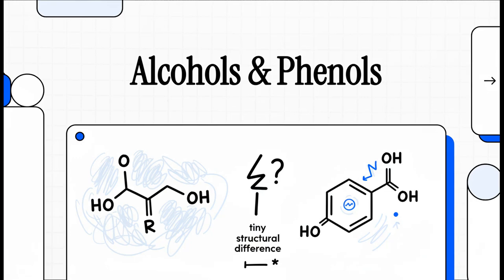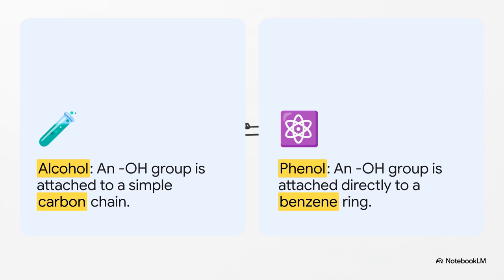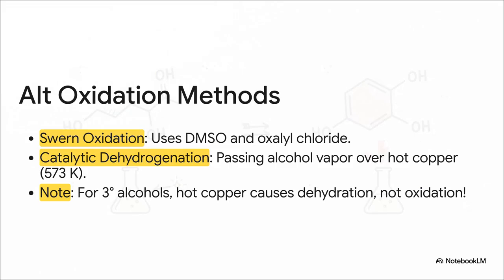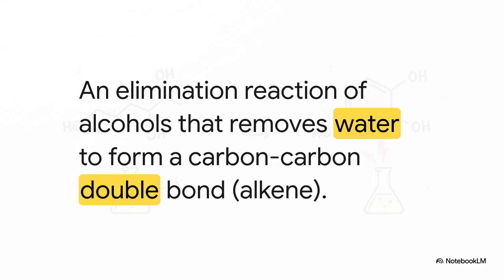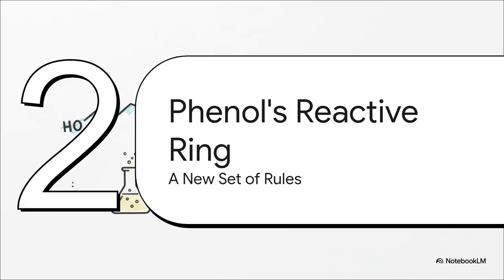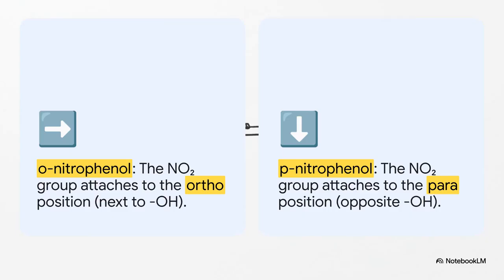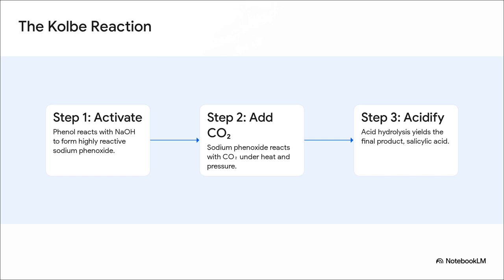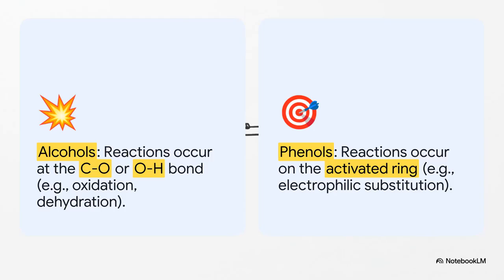Hydroxyl Compounds: Transformations and Synthetic Pathways | Chemistry Explorer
This lesson clearly explains how primary, secondary and tertiary alcohols behave differently in oxidation, dehydration and esterification reactions, and how phenols show unique electrophilic substitution reactions because of the highly activating –OH group on the benzene ring.

Every reaction is explained with logic, conditions, named reagents, mechanisms (E1 / E2), and exam-focused examples.

🔥 Reactions of Alcohols Covered in This Video

• Primary alcohol → Aldehyde → Carboxylic acid (Na₂Cr₂O₇ / PCC)
• Secondary alcohol → Ketone
• Tertiary alcohol → No reaction (under normal conditions)
• Swern Oxidation (DMSO + Oxalyl chloride)
• Catalytic Dehydrogenation using Cu at 573 K

Examples explained:
• Ethanol → Ethanoic acid
• Propan-2-ol → Propanone

✅ Esterification Reaction
• Alcohol + Carboxylic acid → Ester + Water
• Requires acid catalyst
• Reversible reaction

Example:
Ethanol + Ethanoic acid → Ethyl ethanoate (ester)

✅ Dehydration of Alcohols (Elimination)
• Removes H₂O to form alkene
• Agents: Conc. H₂SO₄, H₃PO₄, Al₂O₃, ZnCl₂
• Reactivity order: 1° is less than 2° is less than 3°
• Mechanism:
✔ Primary → E2
✔ Tertiary → E1
• Follows Saytzeff’s rule (more substituted alkene is major product)

Examples:
• Ethanol → Ethene
• 3,3-dimethyl-2-butanol → 2,3-dimethylbut-2-ene

🌸 Reactions of Phenols Covered in This Video

Because –OH is a strong activating group, phenol gives ortho and para products in:

• Nitration → o-nitrophenol & p-nitrophenol
• Bromination → 2,4,6-tribromophenol (white ppt)
• Sulphonation & Nitrosation

These reactions are much faster than in benzene.

✅ Kolbe–Schmidt Reaction
• Phenol + NaOH → Sodium phenoxide
• Reacts with CO₂ at 400 K, 4–7 bar
• Gives Salicylic acid after hydrolysis

Very important for Aspirin synthesis concept.

✅ Reimer–Tiemann Reaction
• Phenol + CHCl₃ + NaOH
• Introduces –CHO group
• Product: Salicylaldehyde

This named reaction is highly important for board and competitive exams.

🧠 Easy Concept Trick (Mind Map Idea)
Think of the –OH group in phenol as a powerful magnet.
It pulls electrophiles toward the ortho & para positions, making reactions:
✔ Faster
✔ More predictable
✔ More exam-oriented

🎯 Best For
✔ Class 12 Chemistry
✔ Board Exam Final Revision
✔ JEE / NEET Organic Chemistry
✔ Reaction Mechanism practice
✔ Named reactions quick revision